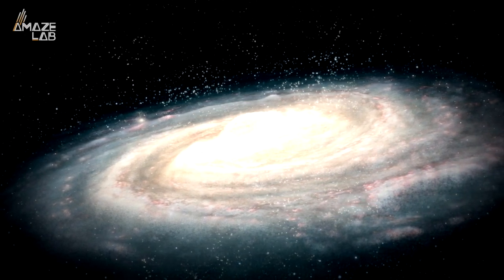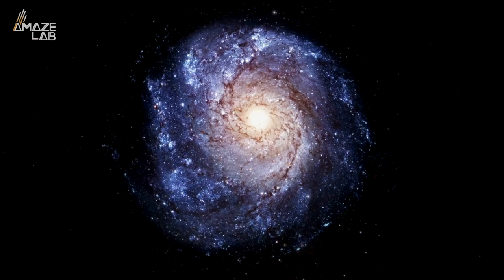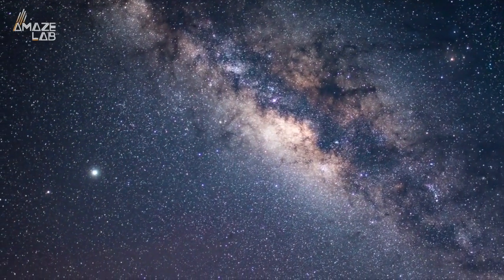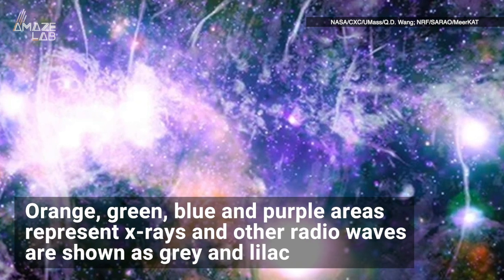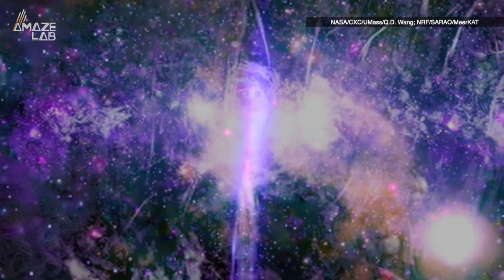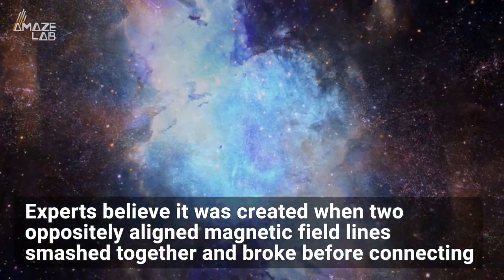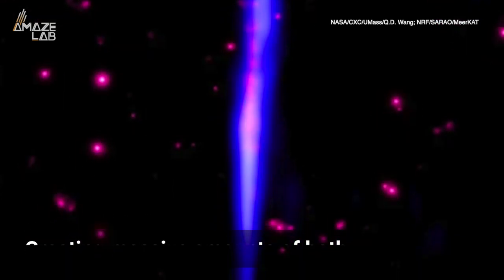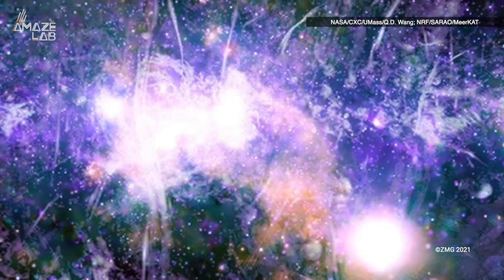Astronomers Capture Gorgeous Photo of Our Galaxy’s Center and Discover New Interstellar Phenomenon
The Milky Way’s center has long been shrouded in mystery.